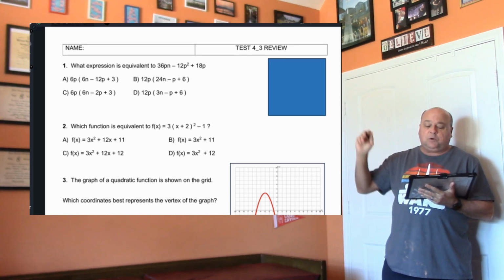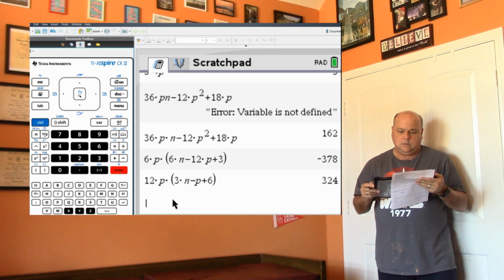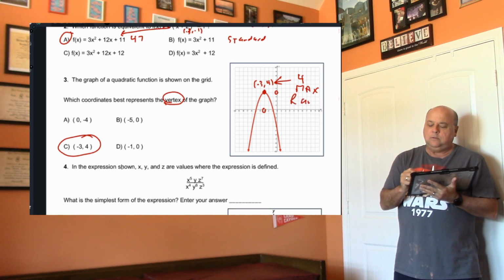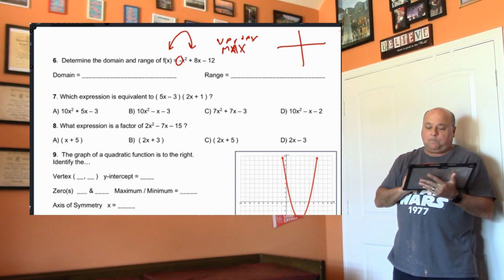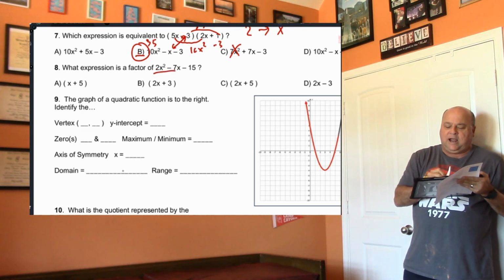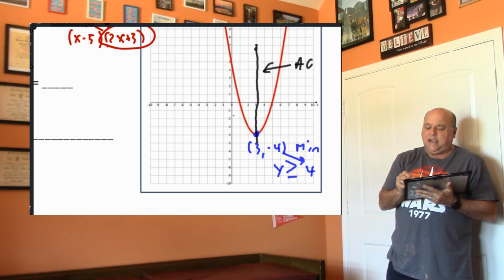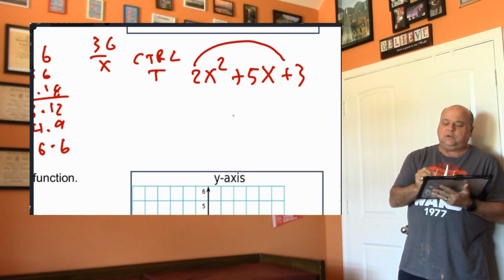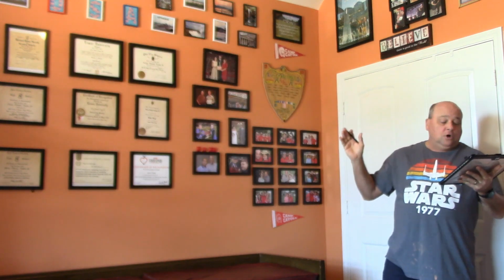TEST 4 3 ALG TEST REVIEW YOUTUBE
Test 4.3 LCISD Summative 4th 6 week exam 2024 review video.